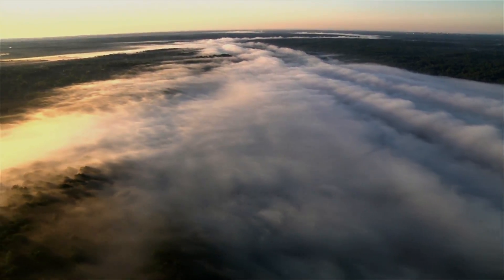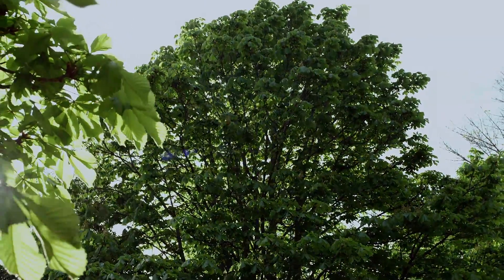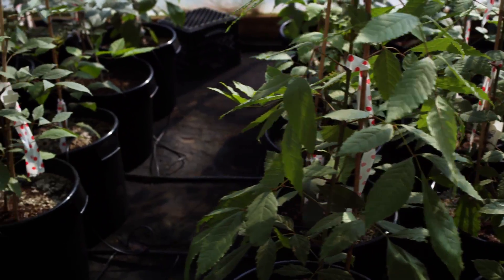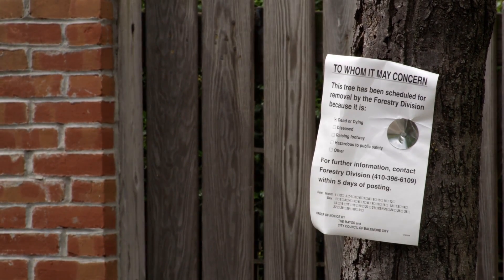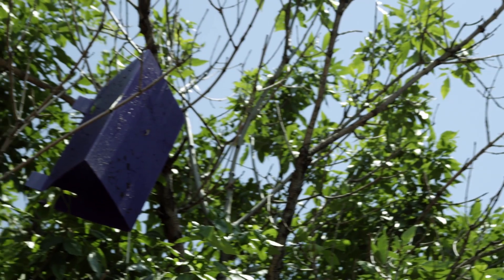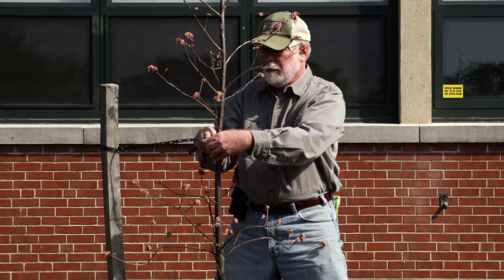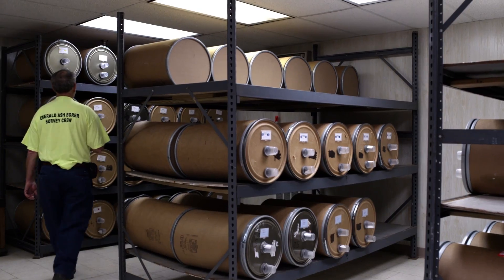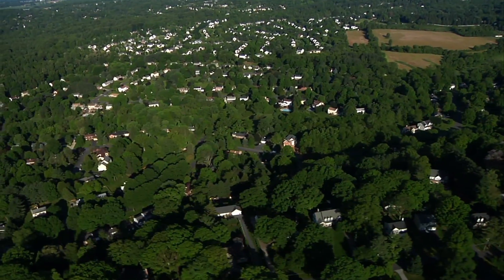The Ash: Trees, Pests & People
In this chapter of Trees, Pests & People, we look at the Ash trees of Baltimore, as they're dealing with the scourge of the emerald ash borer.

Trees, Pests & People is the story of three kinds of trees -- Walnut, Avocado and Ash. These trees are united by the threat of invasive insects and diseases -- forest pests from other countries that are killing trees across the nation. But more than the trees, this is the story of how these threats affect everyday lives, and how we can all fight the problem of invasive pests.

This video was made by The Nature Conservancy with funding from USDA-APHIS. For more information on these pests, and what you can do to help,